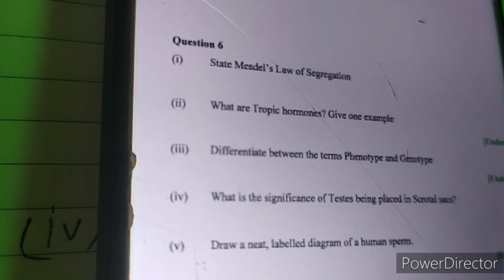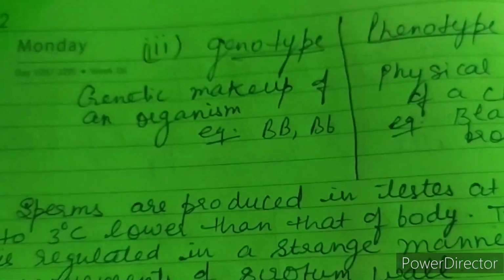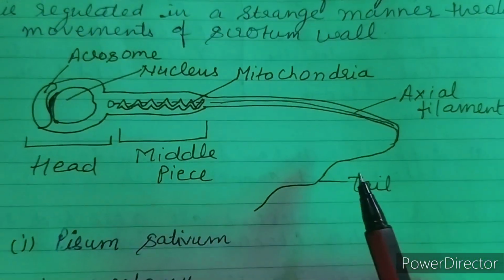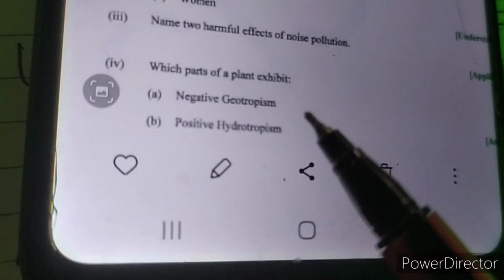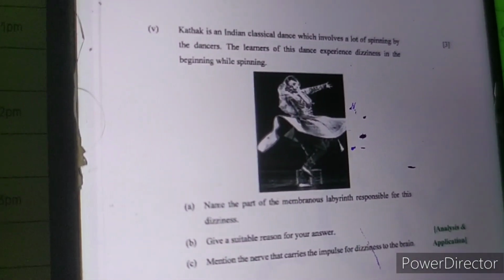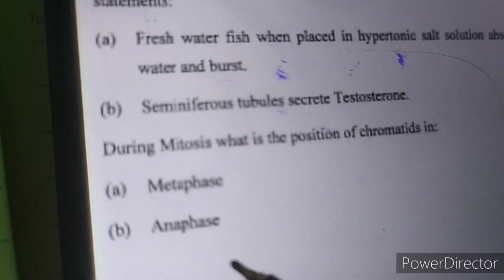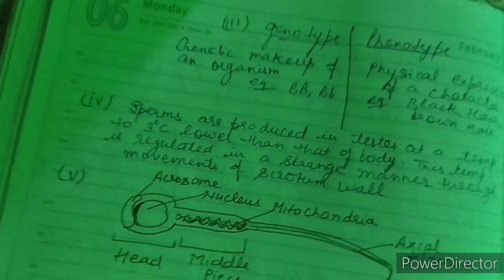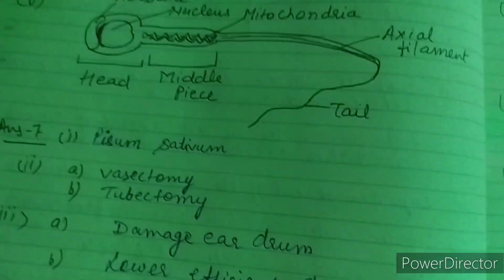Specimen question paper solution|Icse 2025|Biology|Section B|question 6,7,8